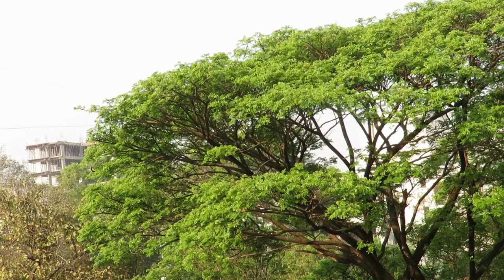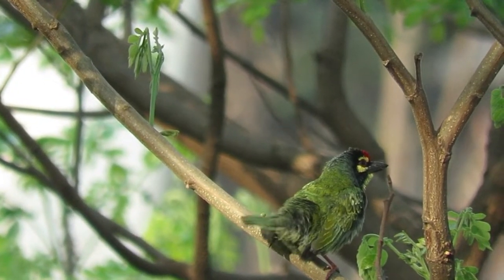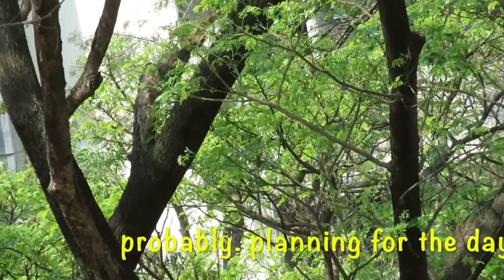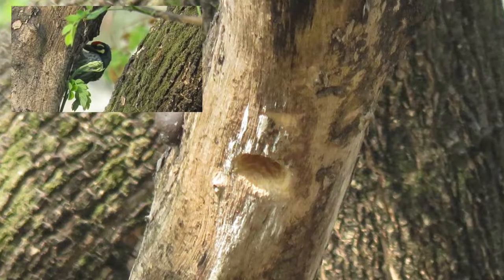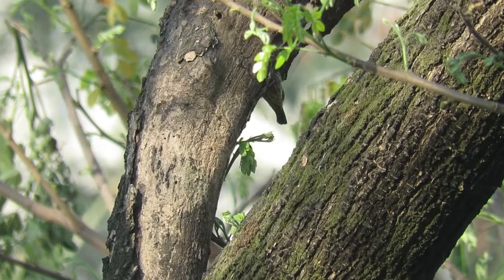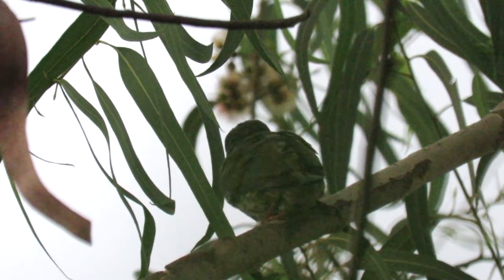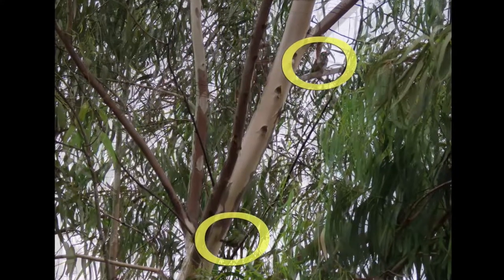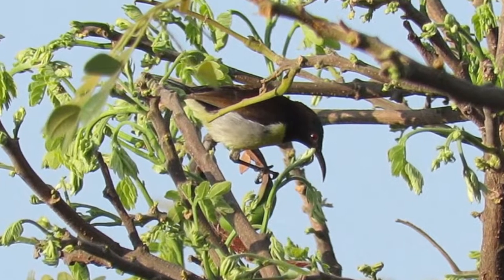Coppersmith Barbet making nest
A short video of a pair of Coppersmith Barbet making a nest. More on it in this blog